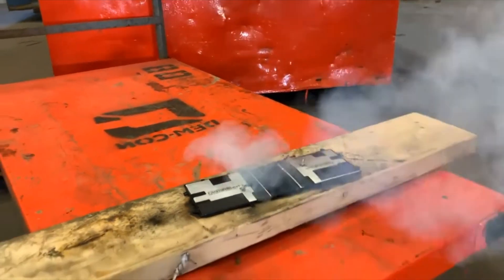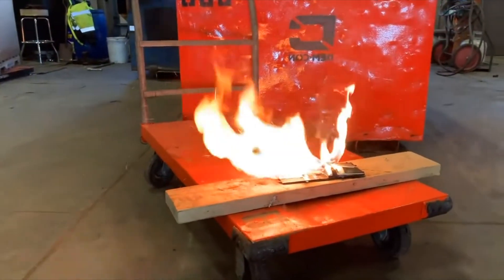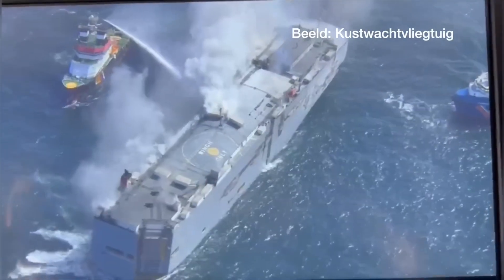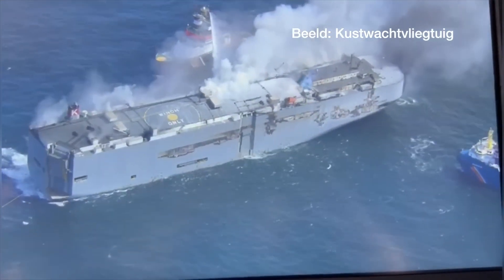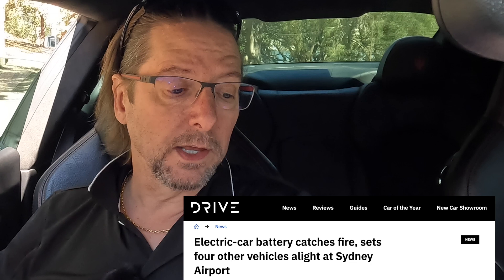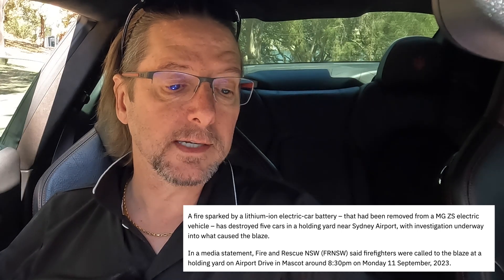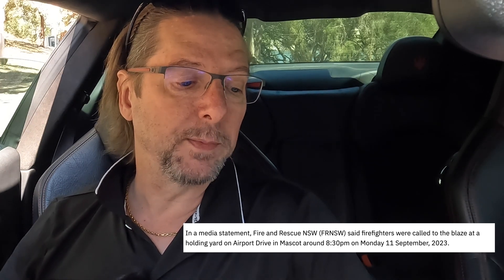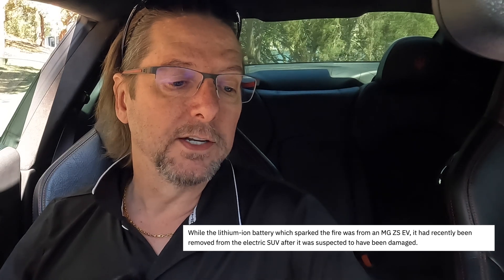Why you should NEVER park next to an Electric Car | MGUY Australia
Don't park your nice car next to an EV if you can avoid it. Electric Vehicle battery fires are becoming more and more common and when they get going, they are very hard to extinguish. Electric car fires are hard to put out because there is a chemical reaction that keeps them going.